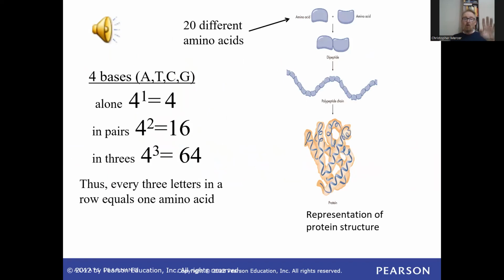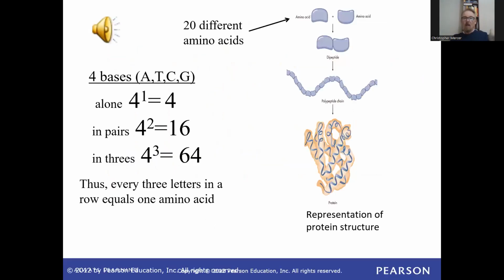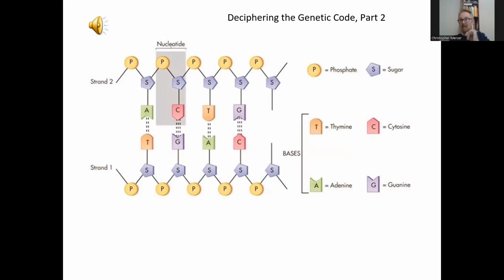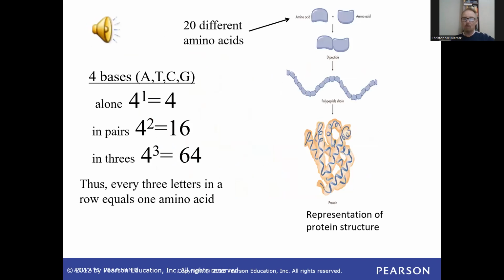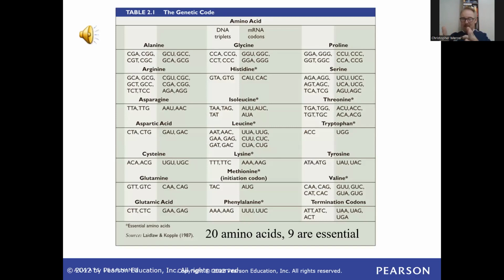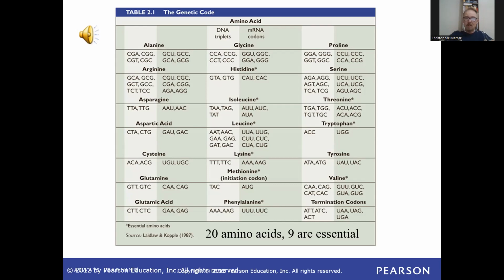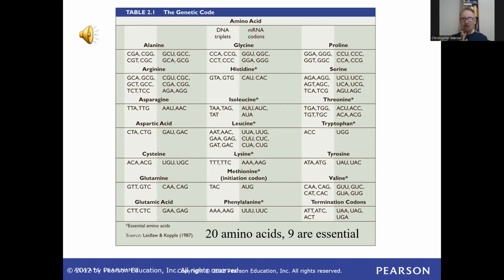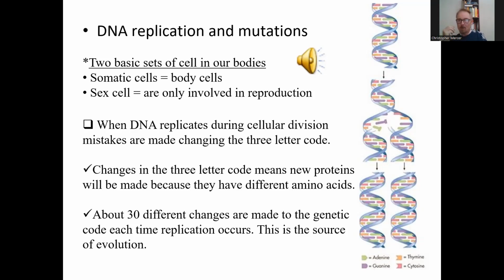Cells and Molecules Part 2 Zoom Lecture